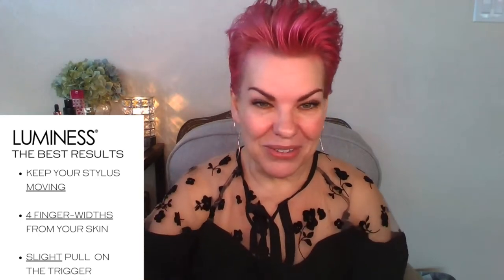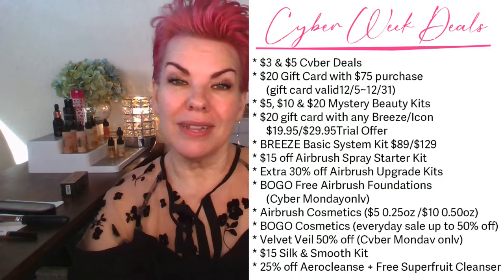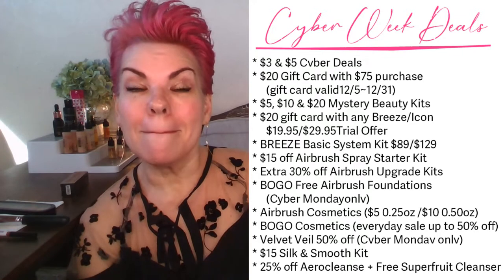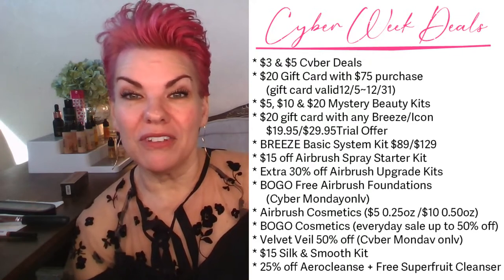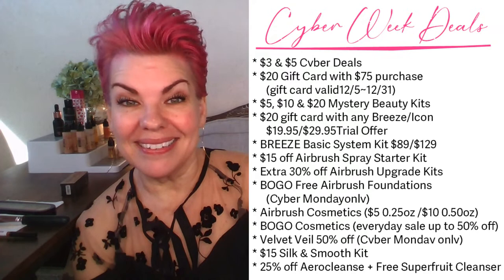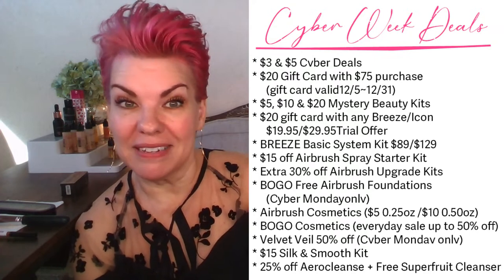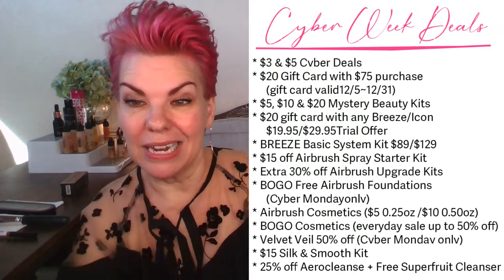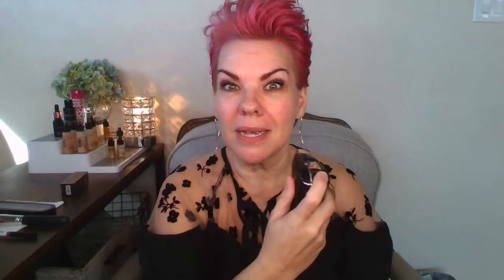Wake Up & Airbrush: Powder First? Say What?!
OR Check out our Facebook group Luminess Live where a Beauty Expert is there to answer all your questions LIVE!